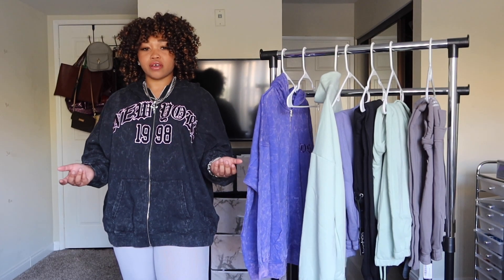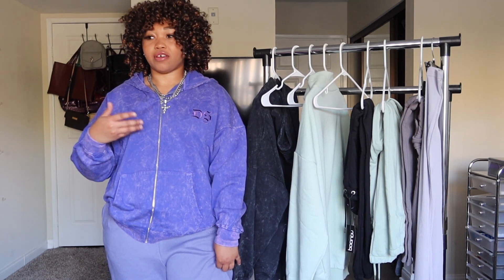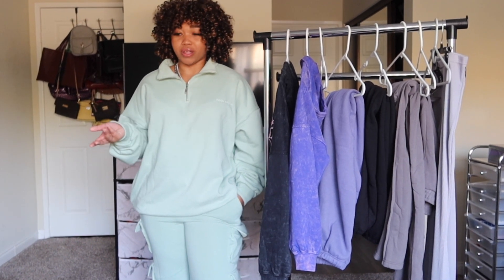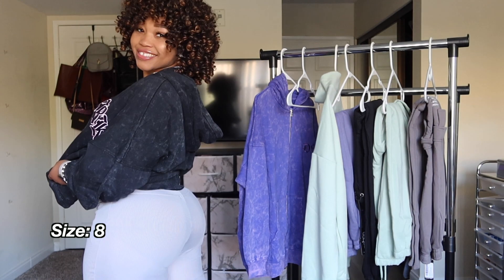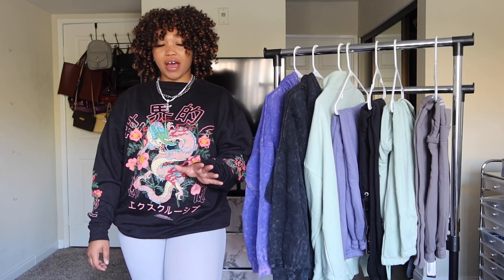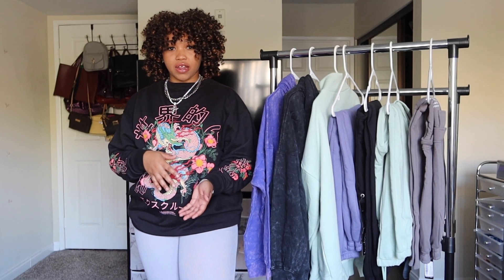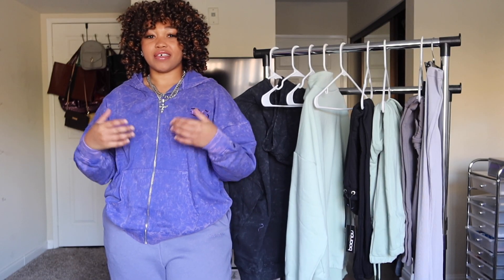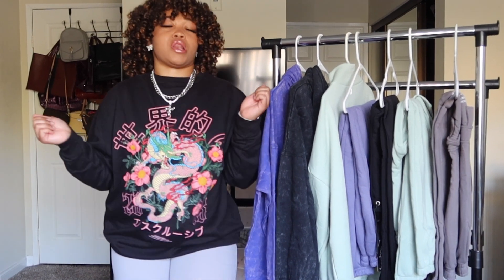WINTER BOOHOO TRY ON HAUL! ❄️✨ | COMFORTABLE Winter Hoodies & Sweats you NEED!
I'm back with the first try on haul of the year!🥳 In this video, I'm going to put y'all onto some of the cute and cozy pieces that I've picked up from Boohoo recently! Boohoo really did something with these!👀 (links below so y'all can shop❤️✨)